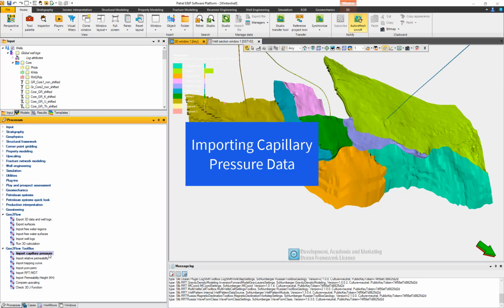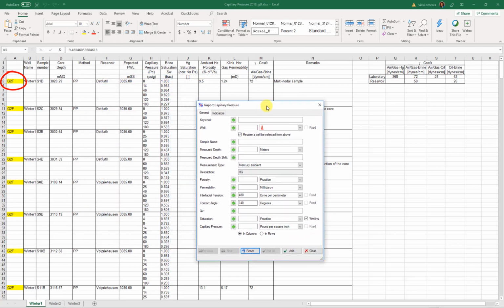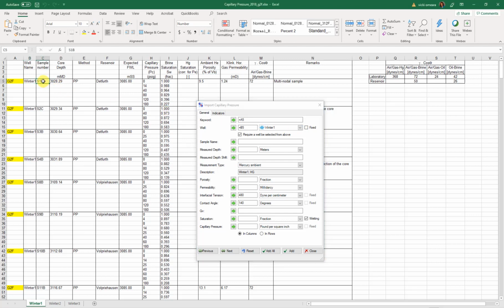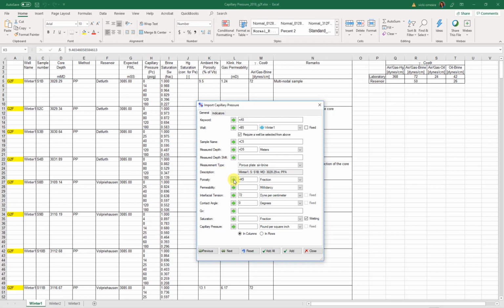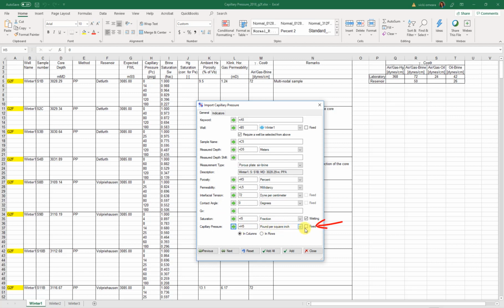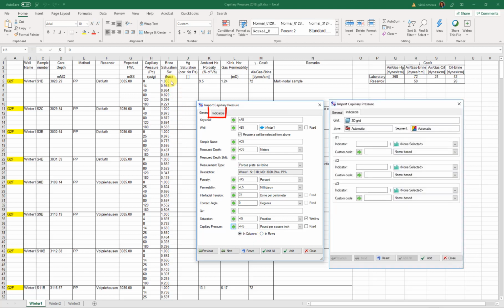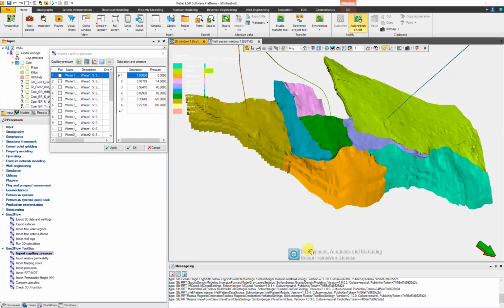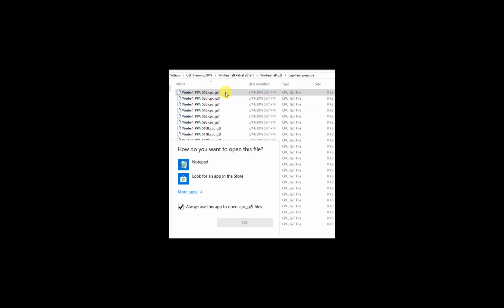Importing Capillary Pressure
This video describes how the Geo2Flow Plugin allows you to import the capillary pressure data from your spreadsheets into your Geo2Flow project.